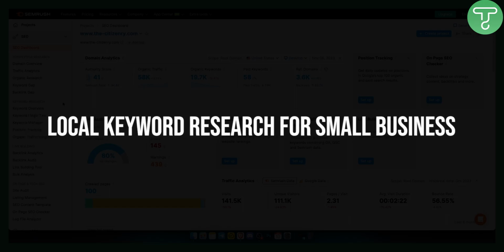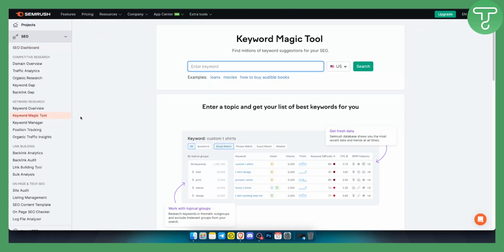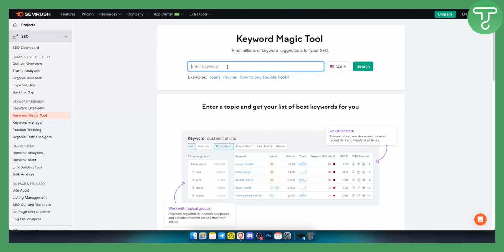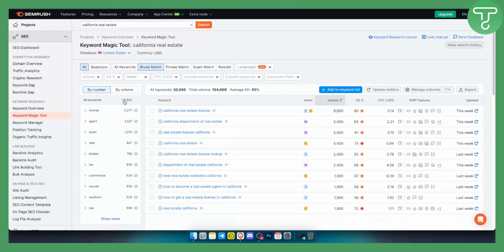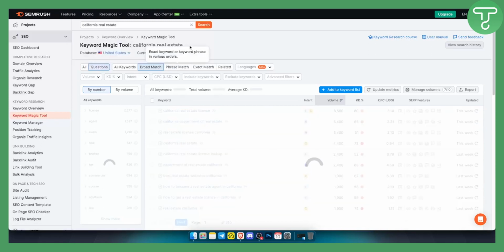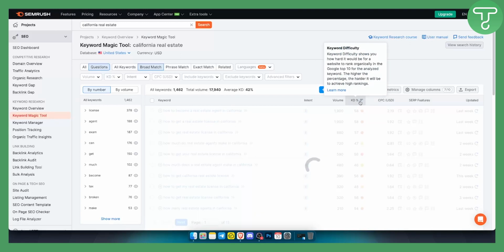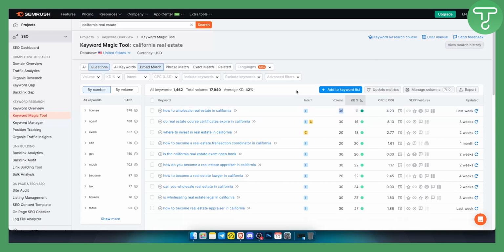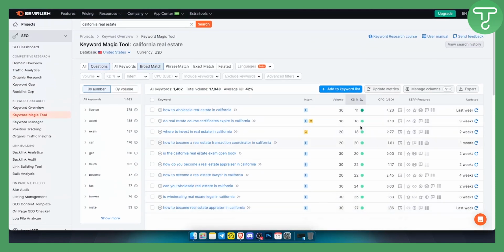Local Keyword Research For Small Business (SemRush)